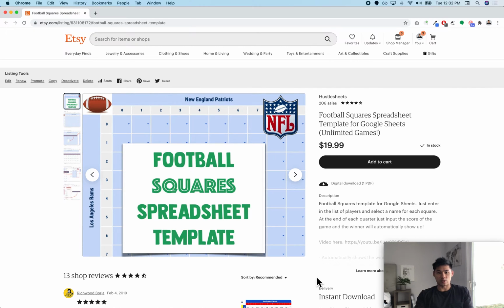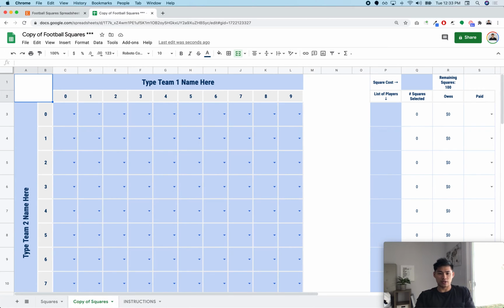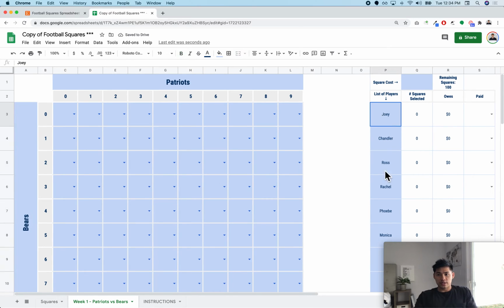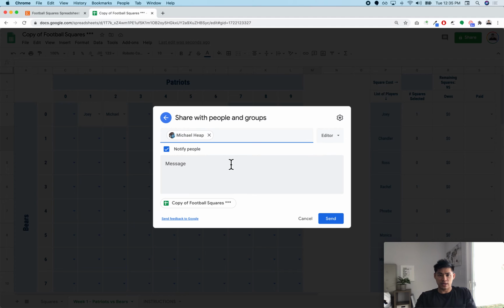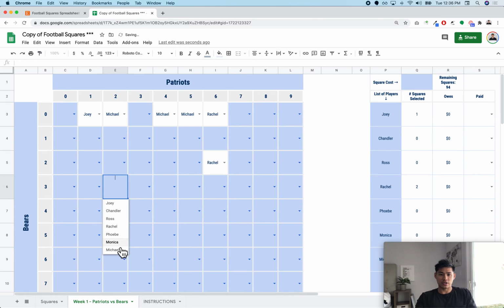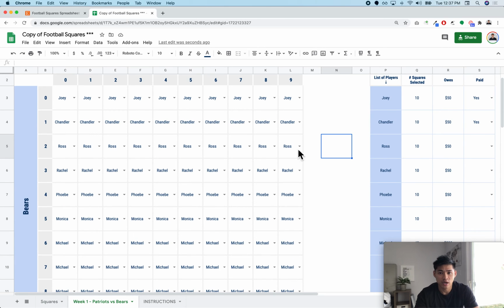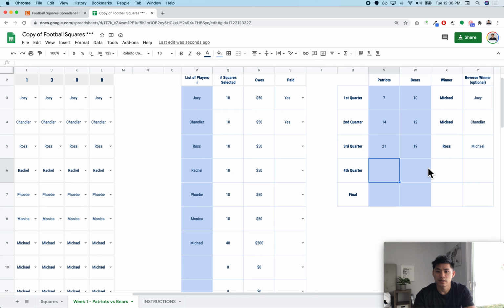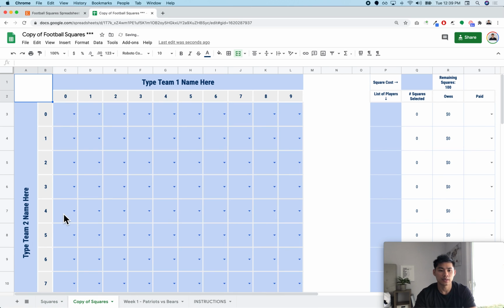How to play Football Squares on a Google Sheet spreadsheet template (Super Bowl Squares)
0:08 Make a copy of the spreadsheet
0:48 Duplicate the game tab
1:07 Change tab name
1:24 Type in list of the players
3:00 Share the spreadsheet with other players
4:12 Everyone can begin selecting their squares
4:50 Enter the cost per square
5:31 Randomize/shuffle the numbers
5:55 Type in the game score after each quarter to see winners

Use this awesome template to play unlimited games of Football Squares with your friends and family from anywhere. This video is a step-by-step on how to use the spreadsheet after it's been downloaded.

This template only works on Google Sheets, does not work on Excel.